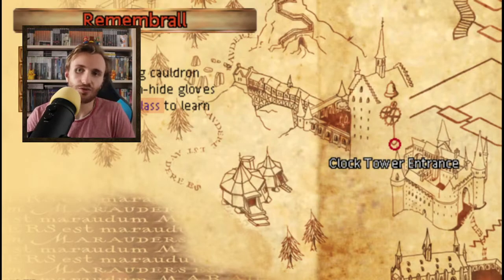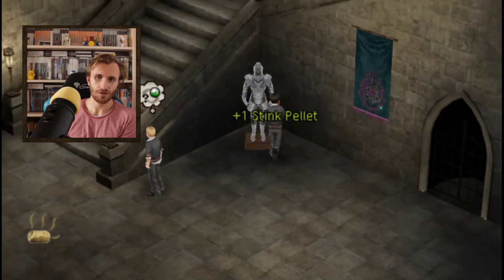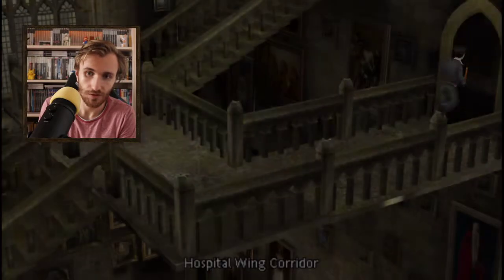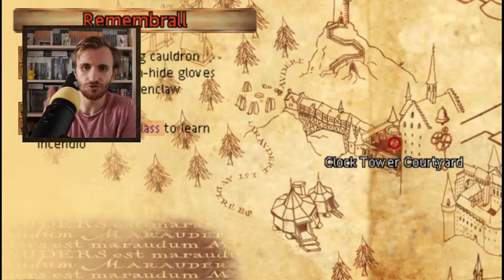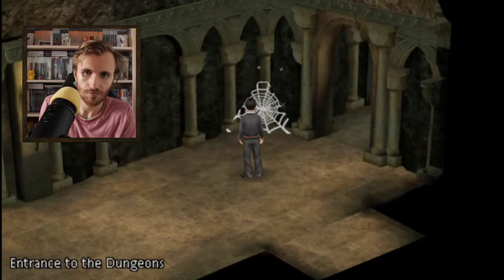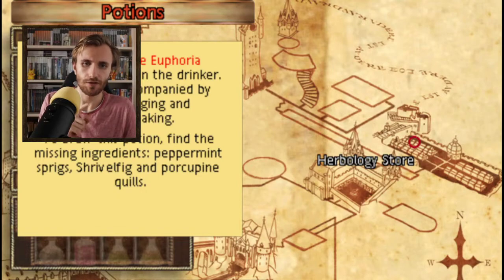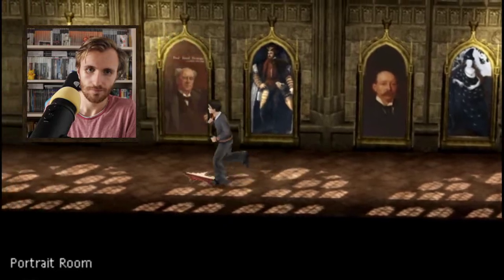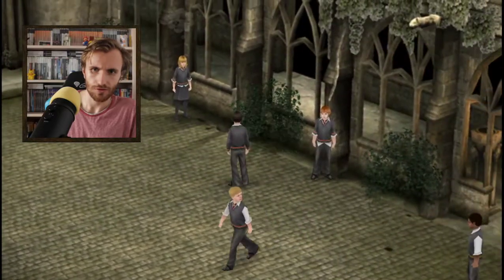PART 5- PSP- Walkthrough Guide for Harry Potter and the Half Blood Prince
Welcome to PART 5 of the Walkthrough Guide for Harry Potter and the Half Blood Prince for PSP.
This video shows you how to get to Charms to learn Incendio. And how to  find for Hermione the self stirring cauldron, a hair dryer and some dragon claw gloves. And how to get the ingredients for the Elixir to induce Euphoria (peppermint springs, Shrivelfig  and porcupine quills).